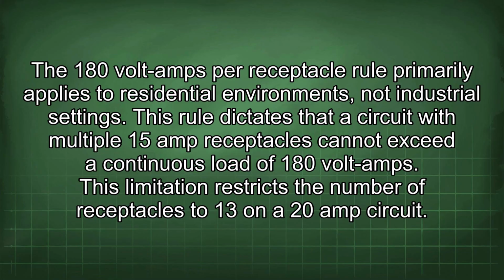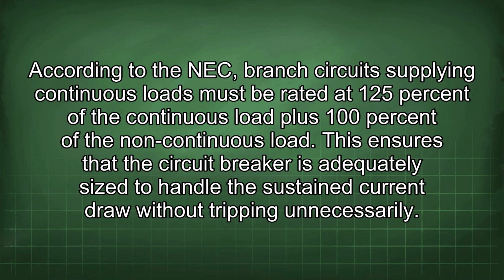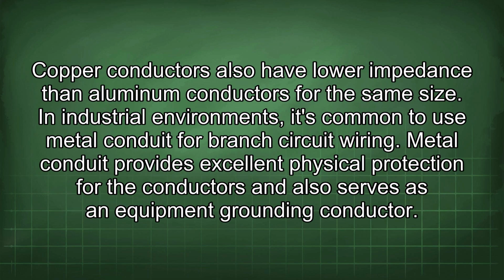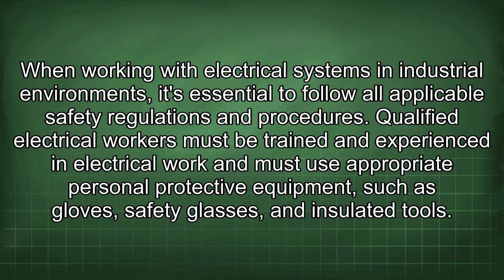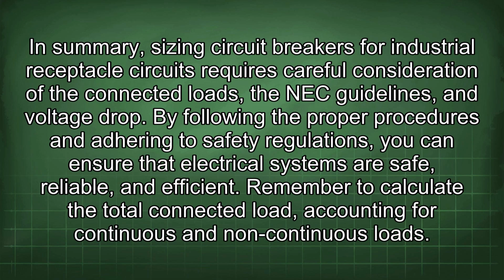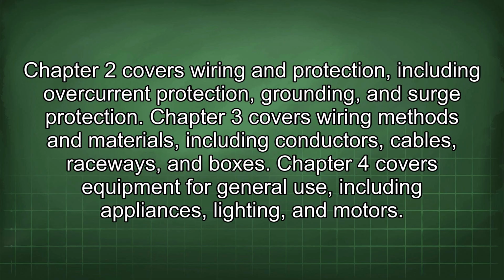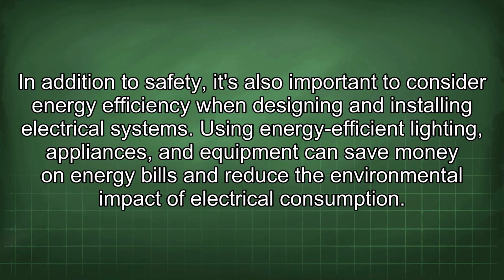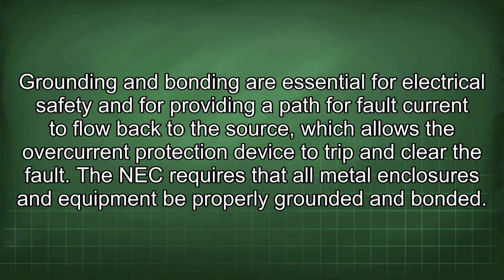Sizing Circuit Breakers for Industrial Receptacle Circuits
Learn how to properly size circuit breakers for industrial receptacle circuits, understand the 180 volt-amps per receptacle rule, and explore the NEC guidelines. Discover the correct way to calculate total load and select an appropriately sized circuit breaker. We'll also look at using 20 amp circuit breakers with 15 amp receptacles in residential settings.